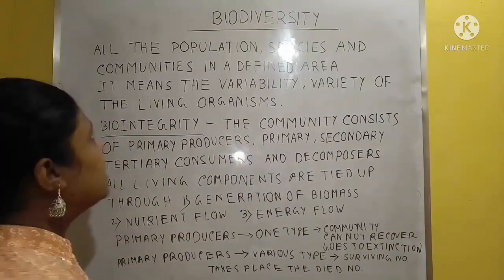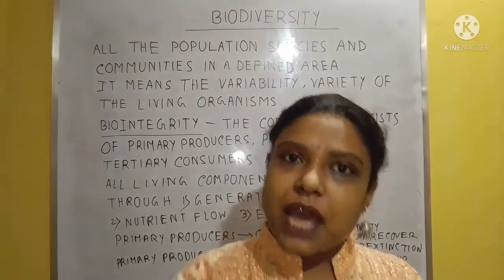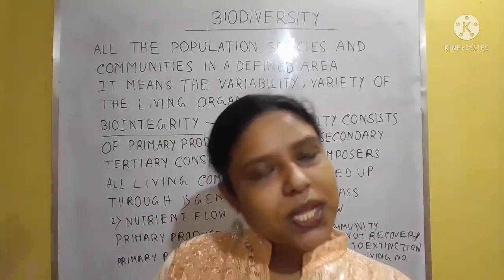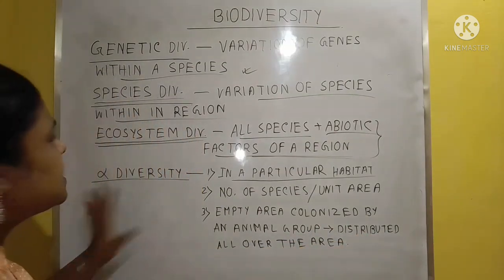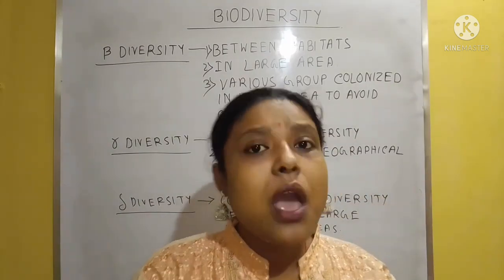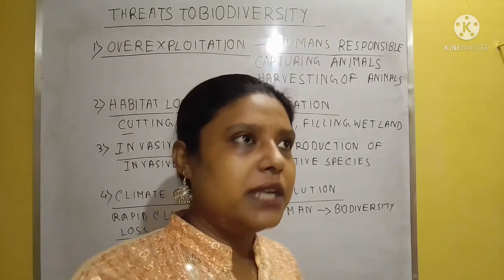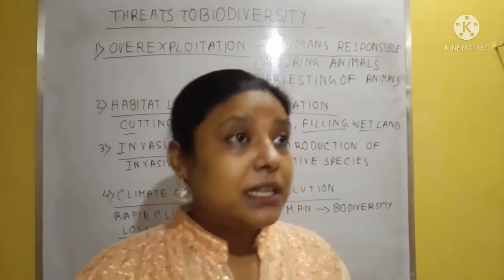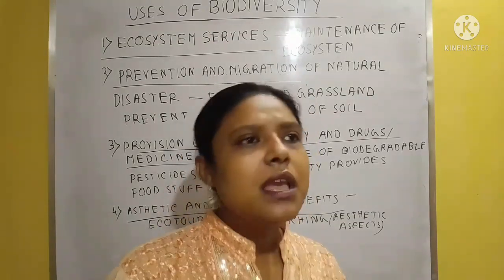BIODIVERSITY AND CONSERVATION //PART - 1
BIODIVERSITY AND CONSERVATION //PART - 1 explains about the biodiversity and biointegrity and kinds of different biodiversity.